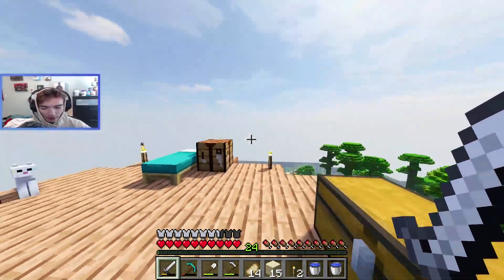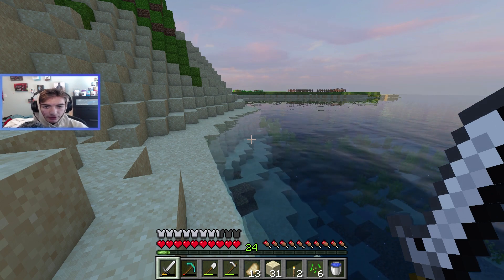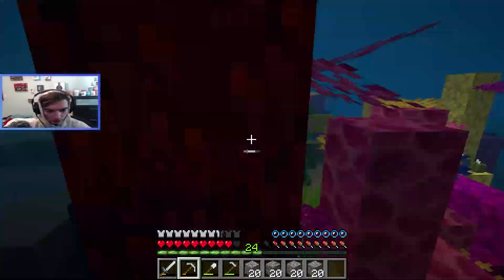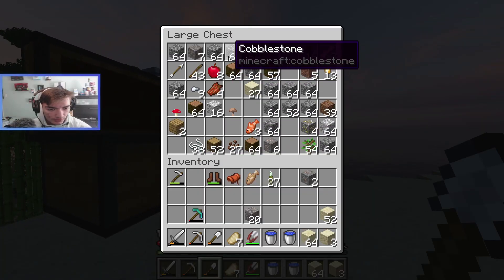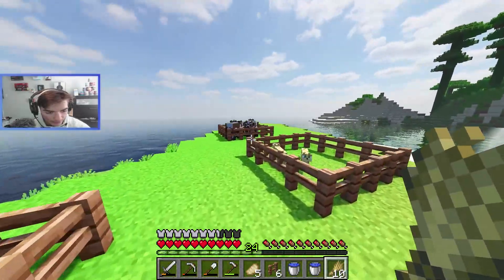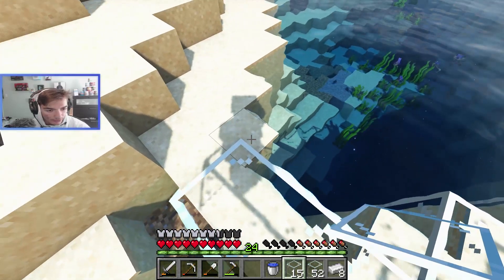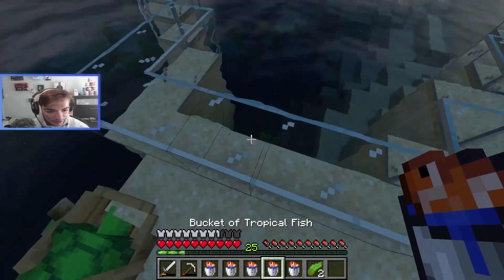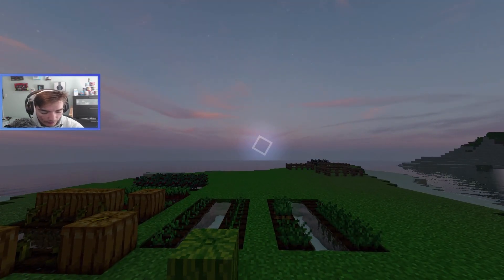BUILDING AN AQUARIUM in Minecraft | Episode 5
Sorry the episode was a bit short, didn't do much ❤